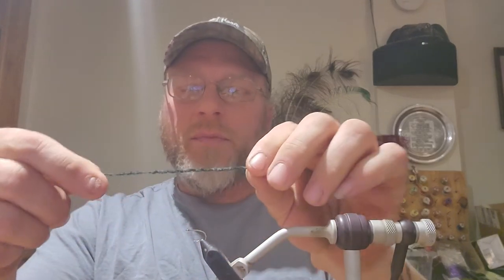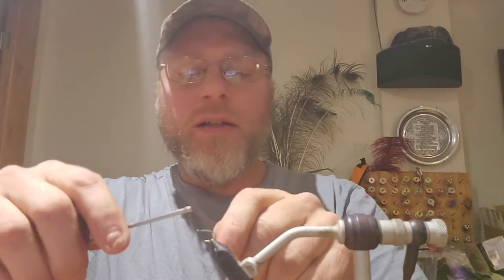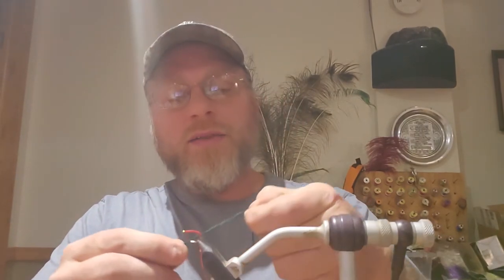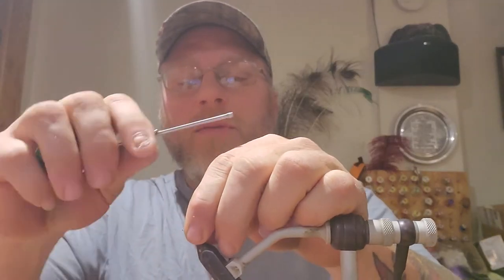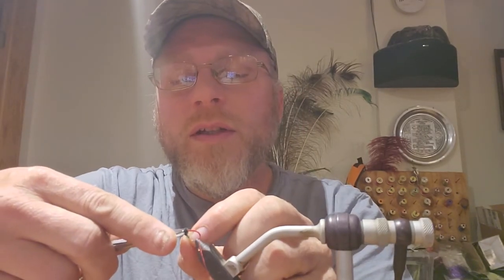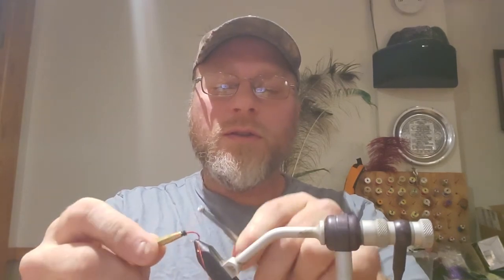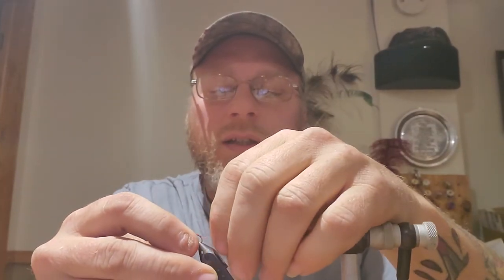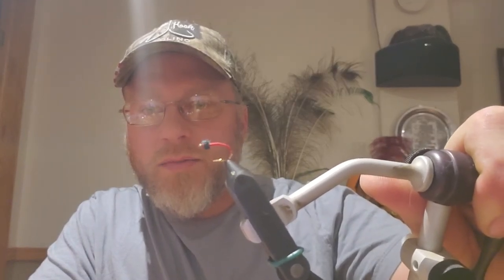Micro Chenille Callor Fly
I used a piece of Chenille of a blanket to make a Micro Callor Fly and here's what happened.

David and Gregory
Double Hook Angling